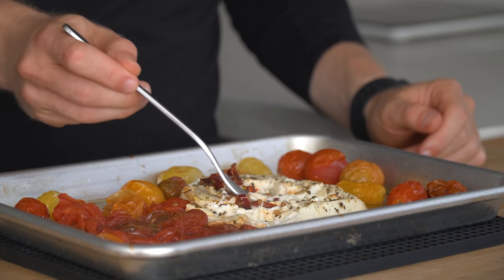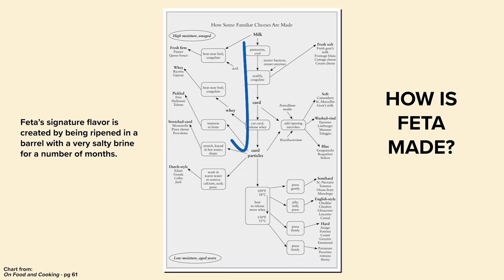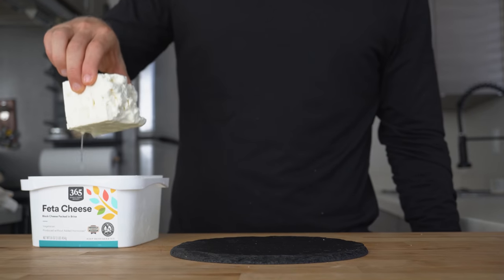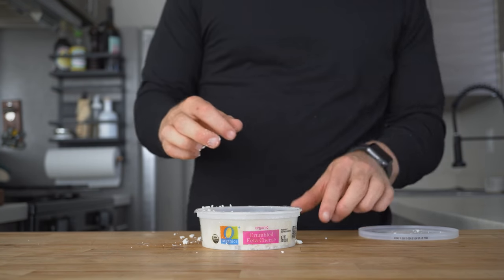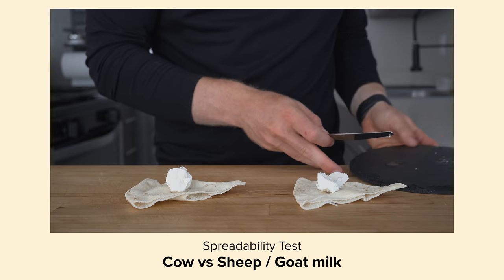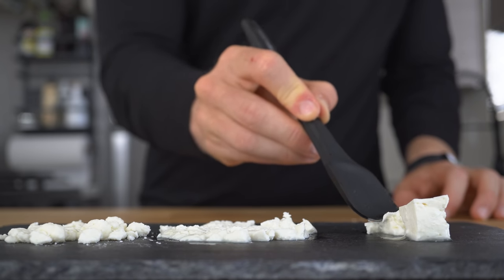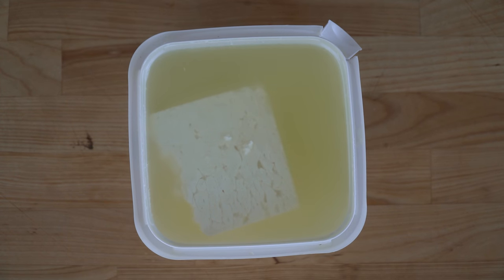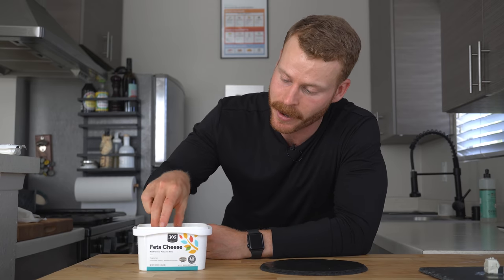Are you buying 'Real' Feta Cheese at the grocery store?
While feta originated in Greece, there are several variations nowadays between the feta block or crumbles, goat vs sheep vs cow milk, and more. These can make some pretty big differences in taste and texture, so let's break it down.

0:00 Background
0:31 What is Feta Cheese?
2:01 Why all Feta at the store is not the same
2:26 Block vs Crumbles
2:57 Sheep vs Goat vs Cow milk
5:38 Brine or no brine?

MISC. DETAILS
Filmed on: Sony a6600 & Sony A6400 w/ Sony 30mm f3.5 & 18-105mm F4